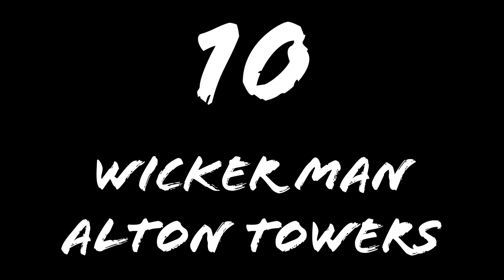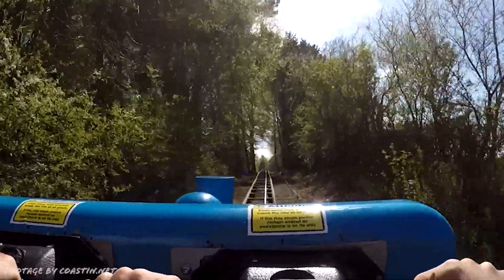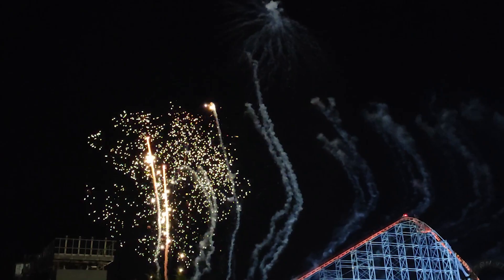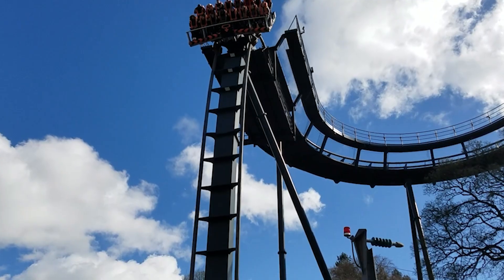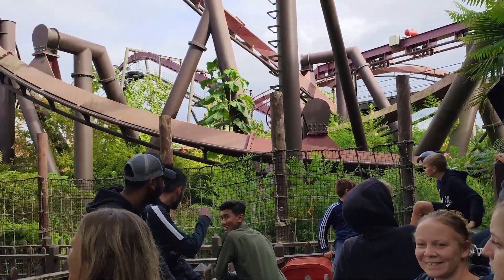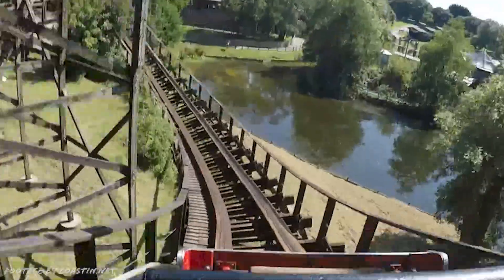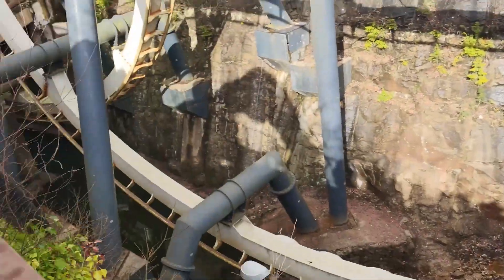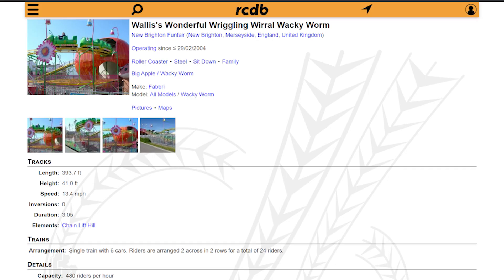Top 10 UK Roller Coasters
The UK has some great roller coasters, here’s my run down of the best of the best this country has to offer.

Watch to find out how amazing coasters such as The Big one and Icon at blackpool, The Smiler, Wicker Man and Nemesis at Alton Towers and Stealth and Nemesis Inferno at Thorpe Park compare to each other and which one comes out as the number 1 coaster in the whole of Great Britain.

The list includes the tallest fastest and longe

st rollercoasters in the UK  so enjoy this video that shows them off.

for providing footage.

-Rollercoaster David